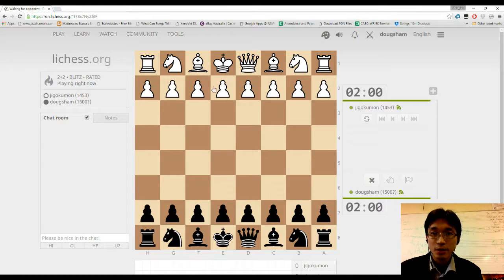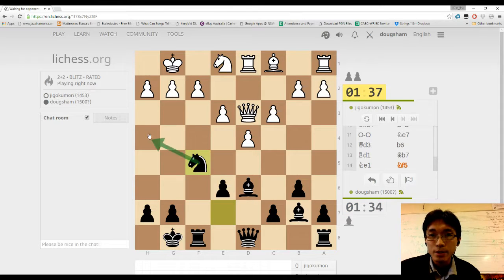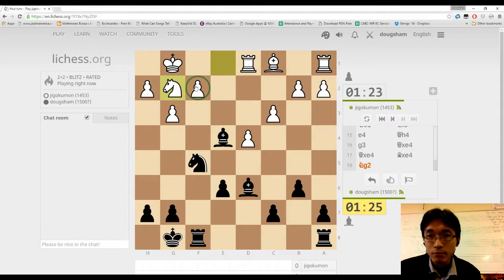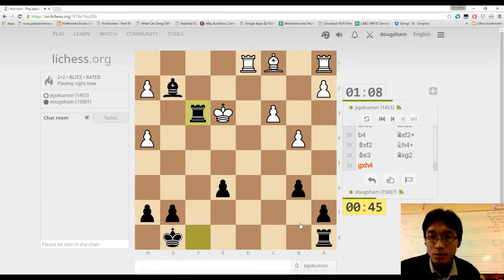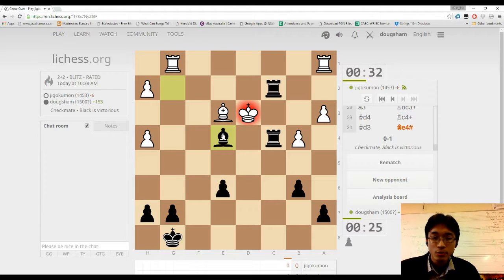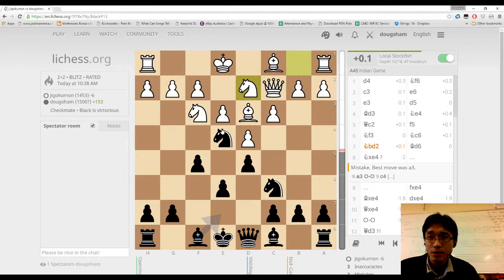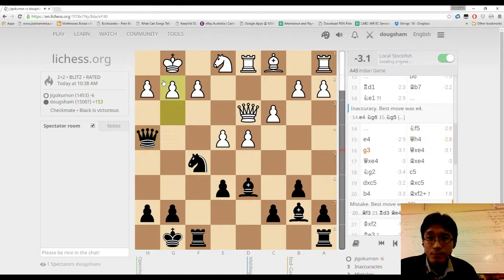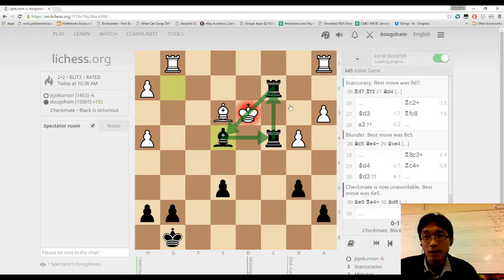Quick Blitz game with commentary (2+2)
Here's a quick 2 minute game with 2 seconds increment.
I provide some of my thoughts during the play to give you an insight of what I'm thinking and that you can improve your game!